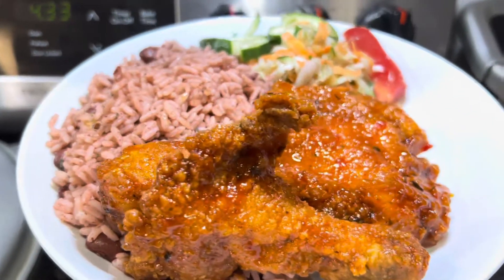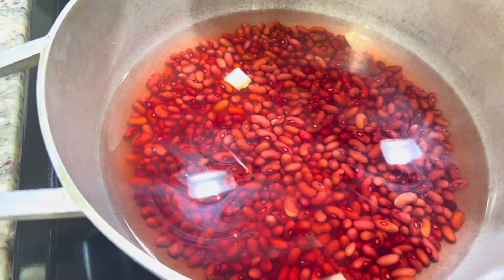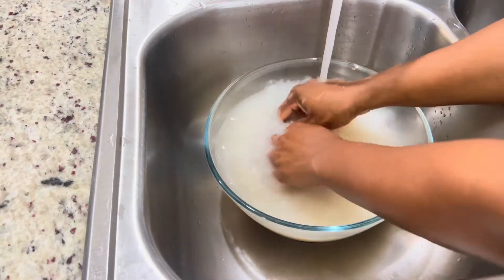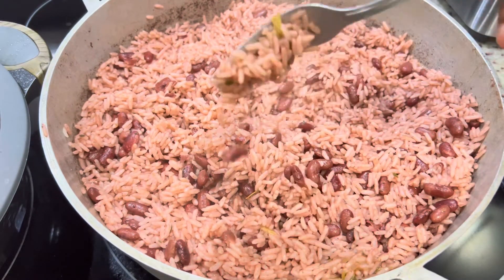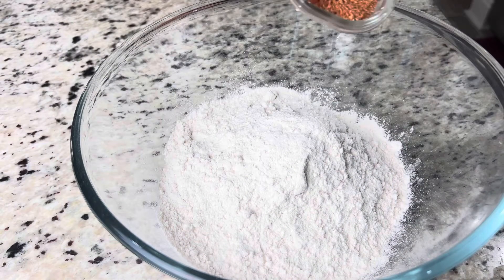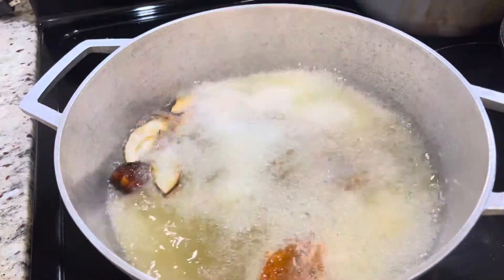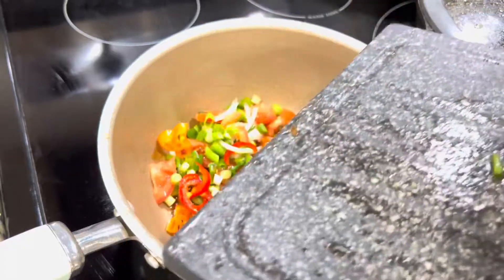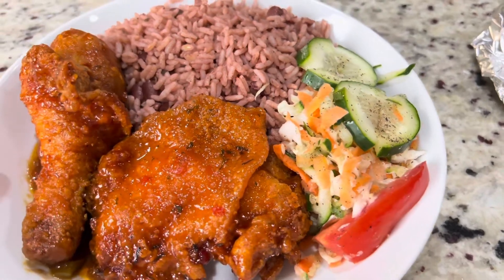Jamaican Sunday dinner vlog fried chicken and rice and peas (highly requested)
Cook with me Jamaican style Sunday dinner, Fried Chicken and rice and peas recipe, fry chicken is a staple in Jamaican home on Sundays, there’s also another protein served on the side with rice and peas and vegetables of choice. If not fry chicken then you can look out for some home style chicken also known as fry and cook down or country style chicken.

Ingredients used:
Rice & peas:
5 cups parboiled rice
Sml Red peas
Salt
Garlic (optional)
Water
Coconut Milk
Thyme
Scallion
Scotch bonnet pepper
Ap seasoning
Pimento leaves or crushed seeds
Butter (optional)

Fried chicken:
Paprika
Cayenne
Garlic &onion powder
Black pepper
Annatto & sazon (both or either)
Creole Ap seasoning
Tones Cajun seasoning
(Onion & pepper for the oil)
Save some for the flour along with cornstarch & or baking powder)
Deep fry or shallow fry

Gravy:
Chopped:
Tomato
Onion
Scallion
(Sauté in oil from the chicken)
Pepper
Ketchup
Meat sauce
Honey or brown sugar (optional)

Fry chicken recipe
Fried chicken recipe
Rice and peas
Jamaican rice and peas recipe
Jamaican style sunday dinner